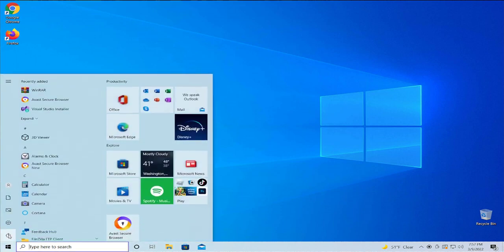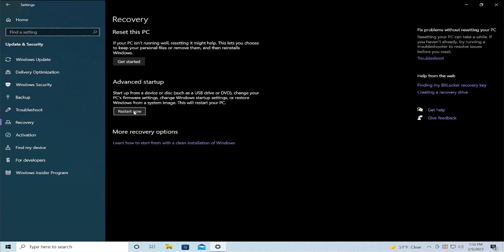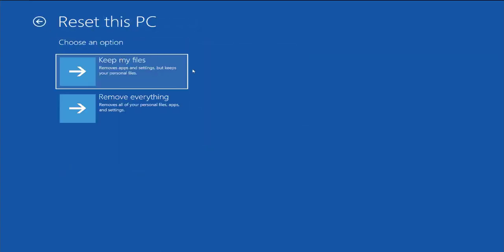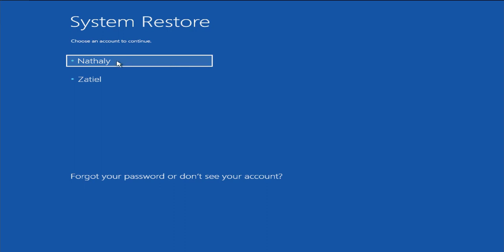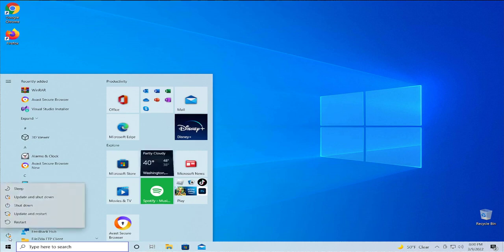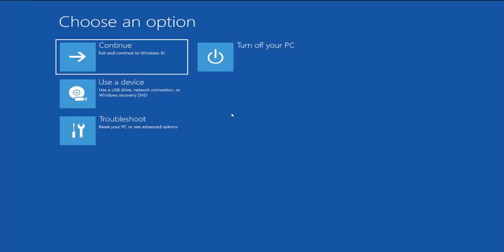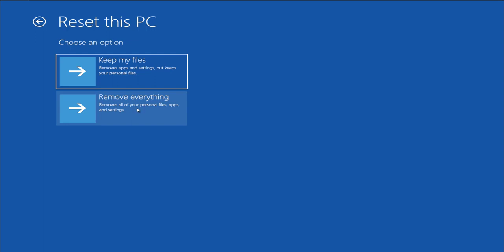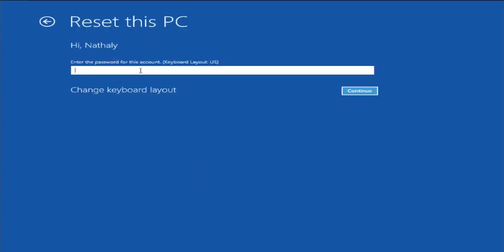Preparing Automatic Repair Error in Windows 10 FIXED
What to do if you receive a Preparing Automatic Repair black screen/blue screen on Windows 10.repair windows 10 using automatic repair.

Stuck in Windows Automatic Repair loop, how do I fix it?

"My Windows 10 PC stuck in Windows Automatic Repair loop for a couple days. It happened when I was trying to turn on the laptop and came up with the "Preparing Automatic Repair" screen, and then rebooted automatically and ran Automatic Repair again, becoming caught in the loop again and again. How do I fix the issue?"

About Windows Automatic Repair loop issue
Automatic Repair is a feature designed to help you fix some PC issues in Windows. But sometimes, it might fail to work and stuck in a startup repair loop in Windows 10/8.1/8 due to certain reasons. According to users, there are two most common cases of the Windows Automatic Repair loop issue:

1. Windows Automatic Repair stuck on a black screen with "Preparing Automatic Repair" error message.

2. Windows Automatic Repair failed and said, "Automatic repair couldn't repair your PC".

When Automatic Repair your PC did not start correctly issue occurs in one of the two cases mentioned above, you can try the following solutions to solve the problem without the disc. They can also help to fix Startup repair cannot repair this computer automatically error.

● ᴢᴀᴛɪᴇʟ